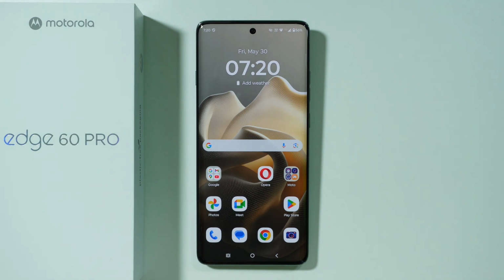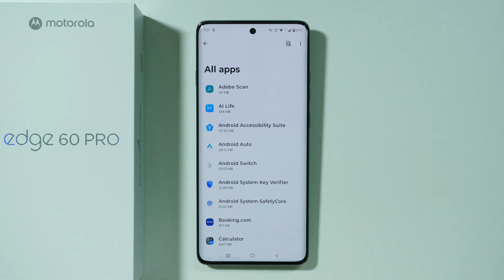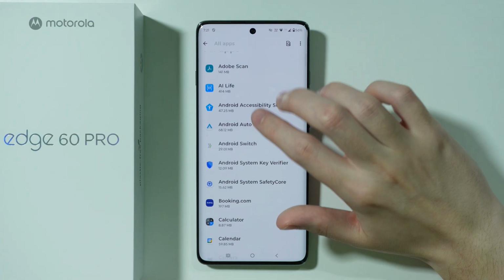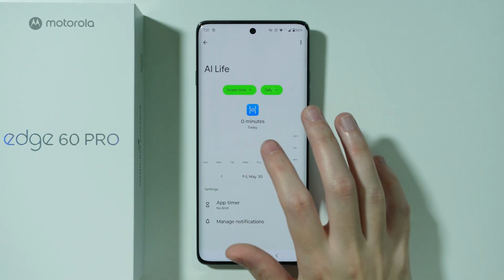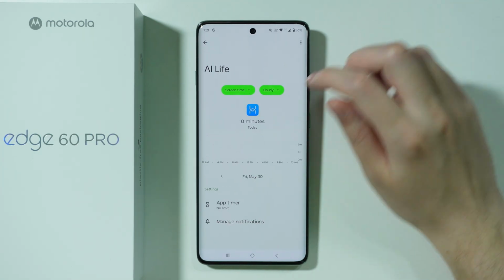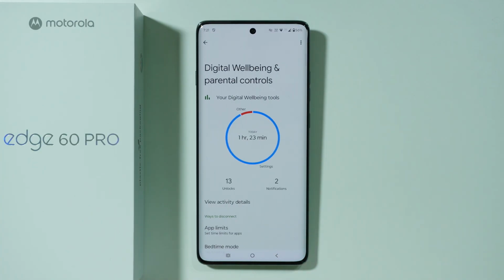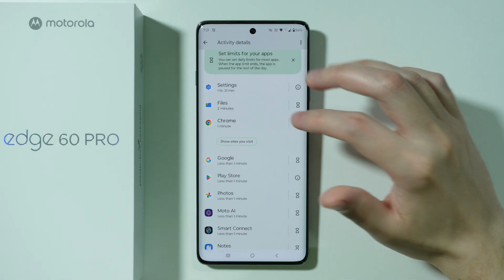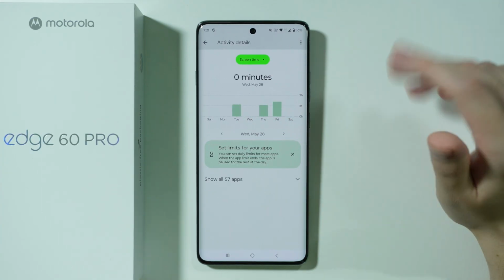Motorola Edge 60 Pro: How to Check App Screen Time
Want to monitor your app usage on the Motorola Edge 60 Pro? This guide shows you how to check detailed screen time statistics for each application. Learn where to find digital wellbeing settings to view daily and weekly app activity reports. Discover how tracking screen time helps you manage smartphone habits and optimize productivity on your Motorola Edge 60 Pro.